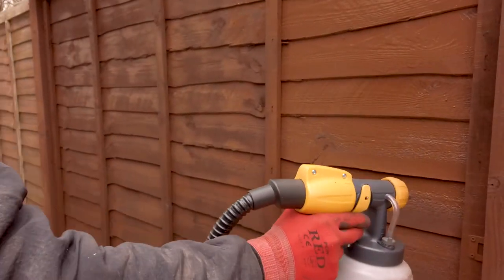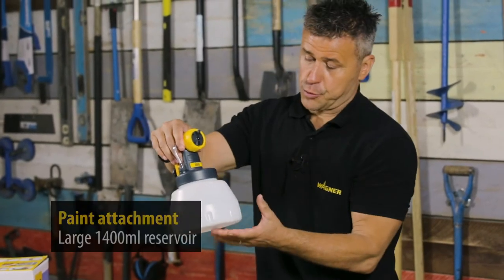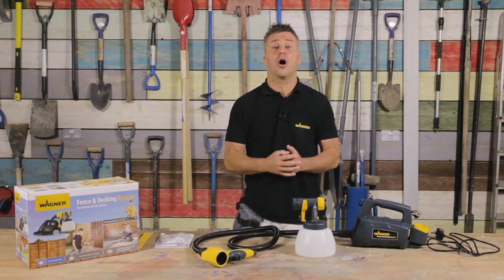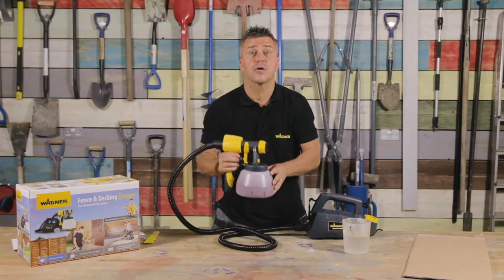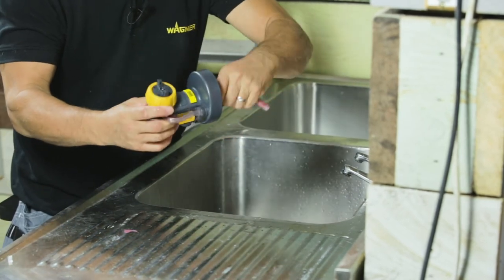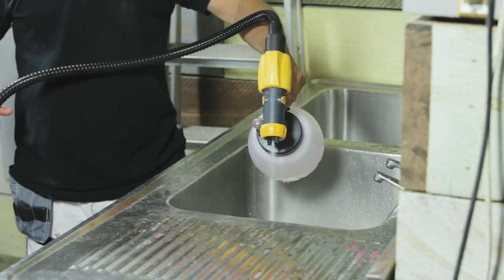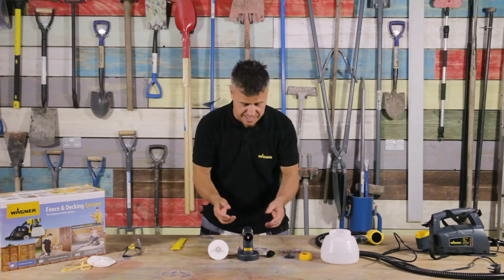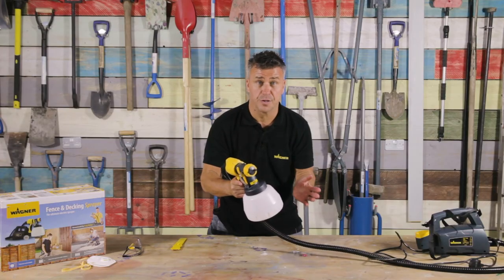How to use the Wagner Fence & Decking Sprayer with Craig Phillips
Our client Wagner wanted a video showing how to setup, use, clean and maintain their Fence & Decking Sprayer presented by their brand ambassador, Craig Phillips.

In the video we highlight the importance of painting fences, decking, sheds and garden furniture to maintain them and make them last and to keep them looking good. Anyone who has tackled this job with a paint brush will know how time consuming and difficult it can be. However, painting them can be completed quickly and easily using the Wagner electric Fence and Decking sprayer.

In the video, Craig shows what is included with the sprayer, how to detach the handle to quickly change paint, refill or clean the gun amongst other top tips. He also explains about water and solvent-based paints with how to dilute them and carry out a test spray onto an old scrap of cardboard. Craig explains the importance of the feed tube which can be aligned depending on whether you are spraying downwards or spraying above you as well as how to change the spray pattern. Craig also covers clean up - when you’ve finished your project, you simply empty the contents of the container back into the original paint pot then spray through water or solvent cleaner (depending on paint type) until clear. He shows how to dismantle the gun to clean the components, dry, lubricate and re-assemble the machine.

That was the content required for this How-to video with Craig Phillips, if you also need videos produced but are not sure where to start, we can help.

Please see videos we have created for other clients where they have saved money by sharing the production costs with complementary products and brands on the same film set.